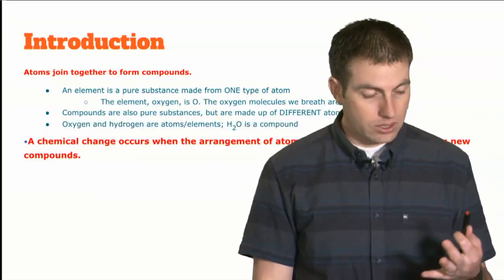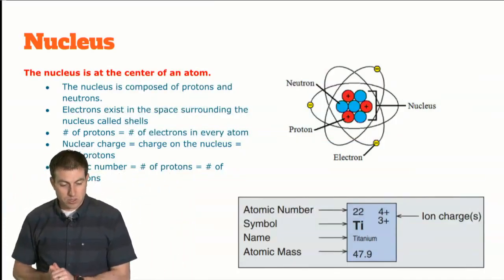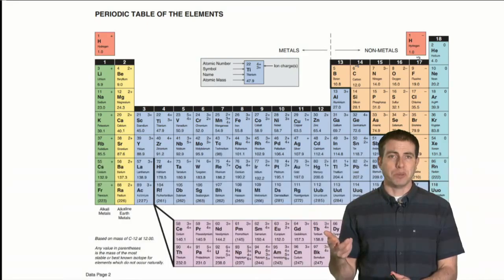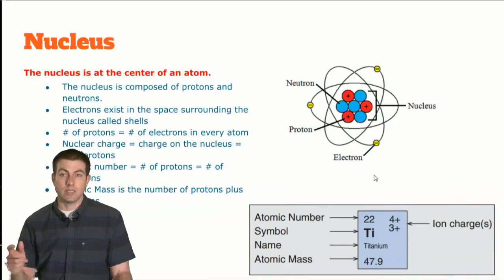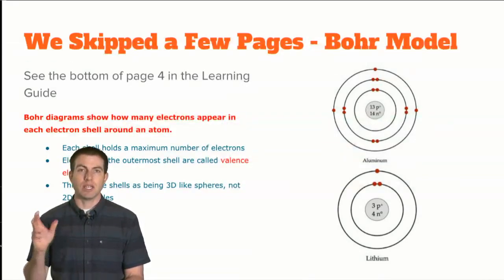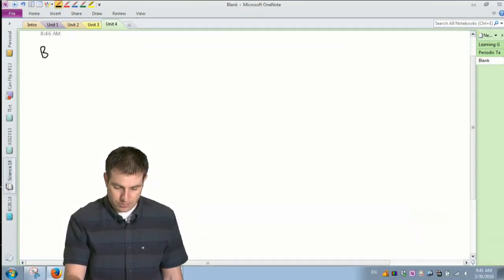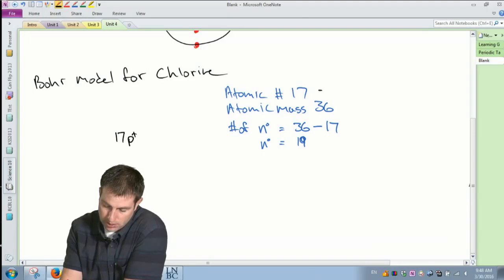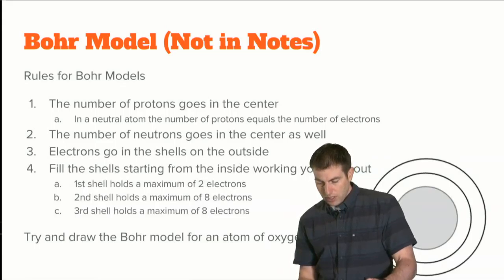Science 10 30 March 2016